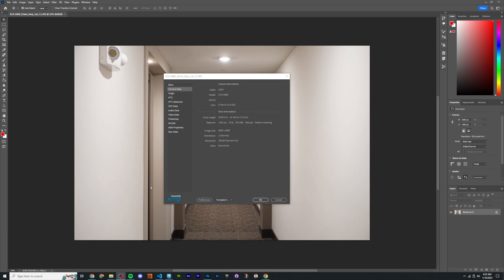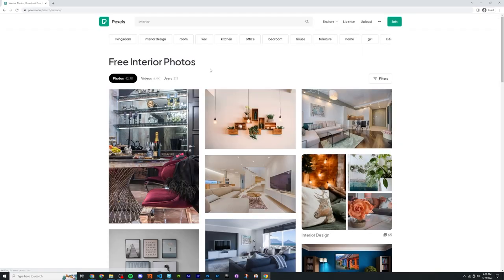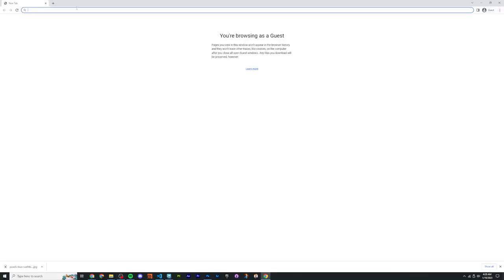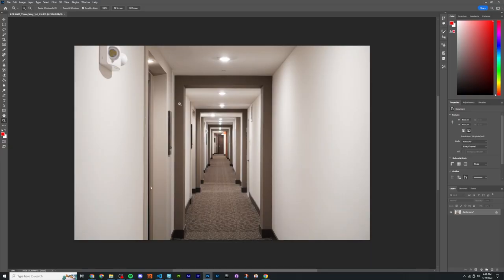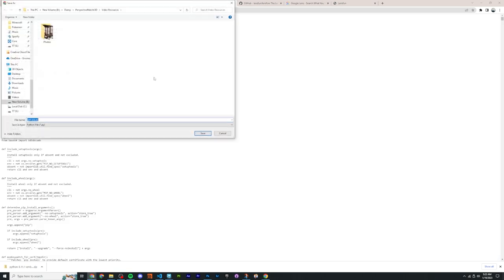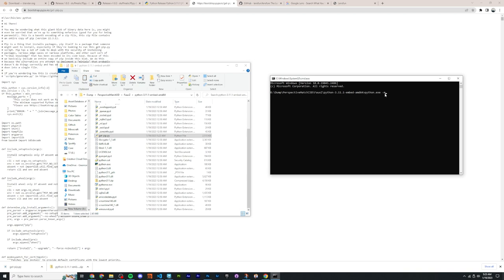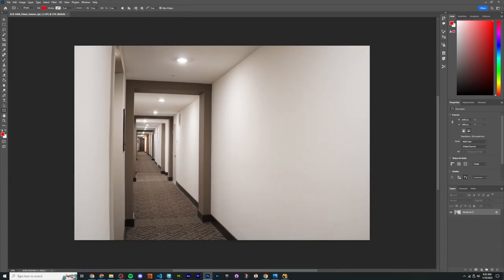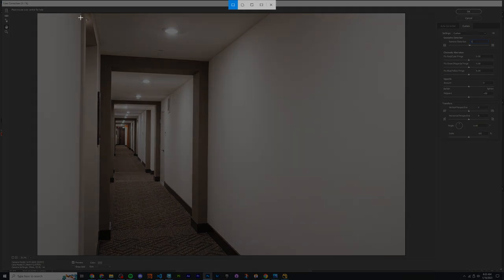Guide to Matching 3D Perspective to Photographs - Intro to Maya Gnomon student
(Scroll past this section for links & code)
I did a lot of RnD on camera matching a Maya scene to a Photograph as accurately as possible, and I wanted to make this video to share what I learned and also to help myself fully grasp everything as I researched more and presented examples.

Some sections of this video are only relevant for certain scenarios, so scroll down for timestamps to the different sections and watch the sections that are relevant to your photograph.

Steps (shown and described in detail in video):
Obtain reference photograph -- preferably with EXIF Data that includes the camera name, focal length, and lens name which will make everything easier.

Undistort reference photograph because a 3D scene is linear. More accurate result is possible with EXIF data. The 3 methods that I found to undistort with EXIF are:
-Photoshop lens profile (Easiest option, very accurate)
-Lensfun database lens profile w/ python (hard, very accurate, only use if your lens does not have a photoshop profile but does have a profile on the lensfun database)
-Nuke lens undistort w/ grid (Only available if you shot the photograph and are able to shoot a distortion grid)

To undistort without EXIF:
-Eyeball photoshop lens correction (easier, less accurate)
-Nuke lens undistort manual (can result in so-so results in some scenarios)

Once your image has the optical distortion removed, analyze it to keep these things in mind:
-What kind of perspective is it in? (1, 2, 3 pt)
-Does it appear to have been cropped?
-Does it appear to have distortion created by photo manipulation (ie. with Photoshop or Lightroom's Geometry correction tools)
-Are any of the perspective lines in your photo created by unreliable objects? ie. warped wood, slightly misaligned objects, etc.

With these things in mind, you can bring your image into Fspy and match it as close as possible. If you cannot get a perfect match for perspective lines (and for focal length if your focal length is known and you are using 2 or 3pt) even with ensuring the perspective lines are matched, your image may be cropped so try adjusting the principal point (but understand what that does, explained in video). If that fails, your photograph may just be distorted with photo manipulation tools and the objects with perspective lines that you are tracing may not be reliable. In a case like this, try to get the perspective lines to match as best as you can, and remember that this is a reference image and our goal is to capture the feel of the perspective (Shout out Byron), it does not need to be scientifically accurate.

From Fspy, you can export your camera from Blender into Maya and set it up correctly, ensuring that your scene scale is proper.

Code (Edit the correct parameters as described in the video so it works in your case):
"Python311_Z.sublime-build":

00:00:48 EXIF Data
00:01:47 Photo resources
00:06:39 Why EXIF
00:11:16 Lens must be undistorted
00:14:53 Folder Structure
00:16:36 Undistort w/ EXIF
00:17:23 I. PS Lens Profile
00:19:50 II. Lensfun Profile
00:22:58 II.1 Lensfun Installs
00:34:30 II.2 Lensfun use
00:47:18 II.3 Lensfun can't find profile
00:55:42 III. Nuke Lens Undistort
01:04:20 Undistort compare
01:05:11 No EXIF Undistort PS
01:07:59 No EXIF Undistort Nuke
01:12:35 Photo Manipulation Distortion
01:15:09 Perspective
01:18:51 Misleading Distortion (2pt vs. 3pt)
01:21:28 Cropping & Principal Point
01:28:21 Blender & Fspy Install
01:31:42 Fspy 1pt
01:37:57 Fspy 2pt
01:41:25 Note on Crop & Principal Pt
01:43:03 Fspy 3pt
01:47:03 Fspy complex example
01:51:05 Note on feel of perspective & other distortion
01:55:53 Export Camera from Blender
01:57:33 Maya
01:59:52 Note on shifted principal pt images
02:01:30 Continue in Maya
02:02:53 Scale match
02:10:46 Maya complex example